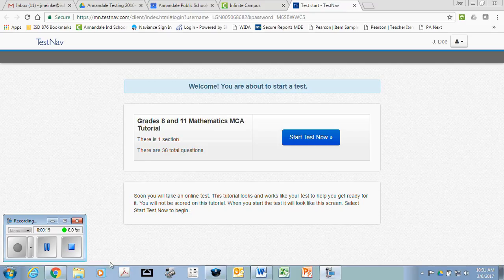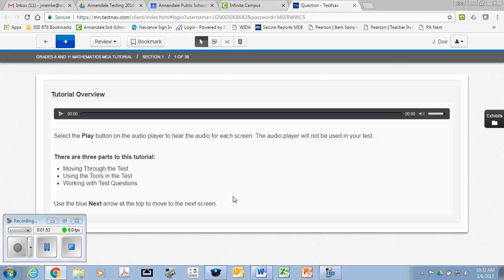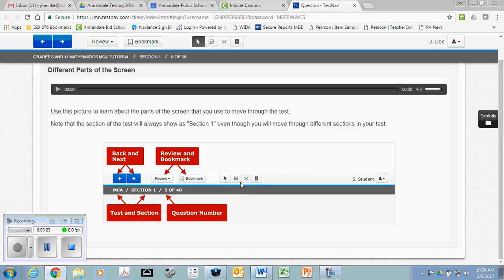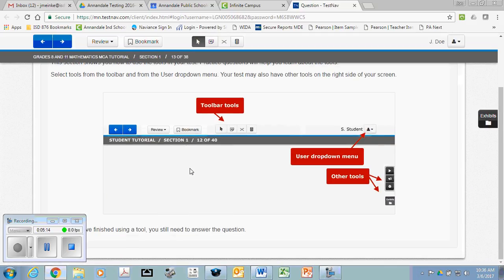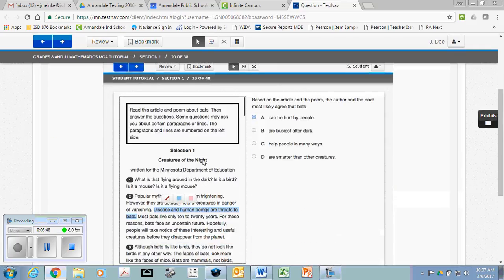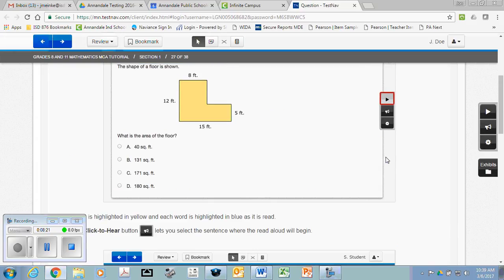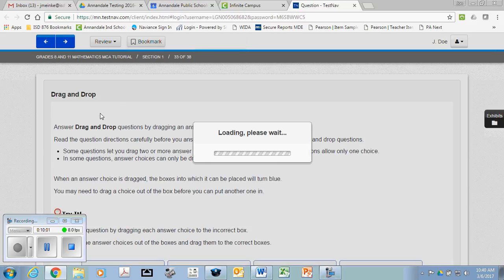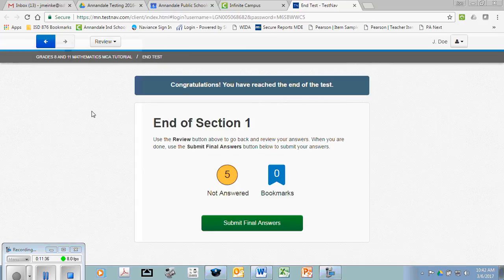Pearson video 11th grade MCA